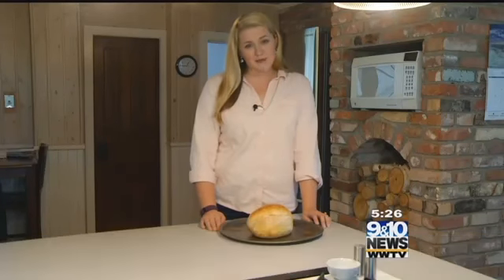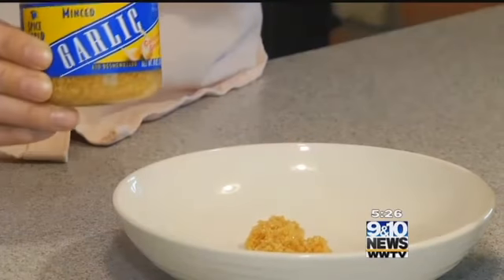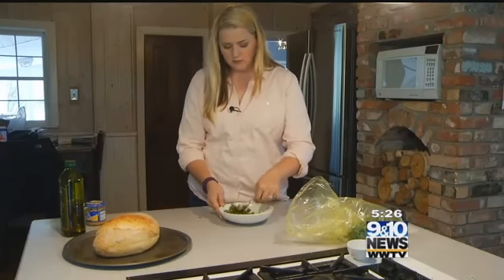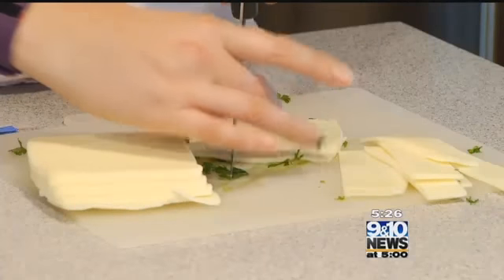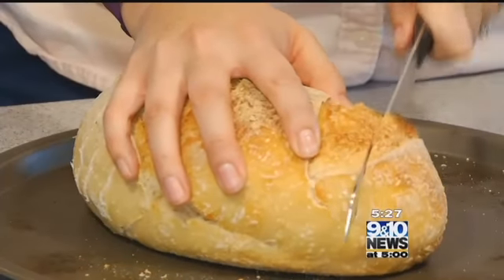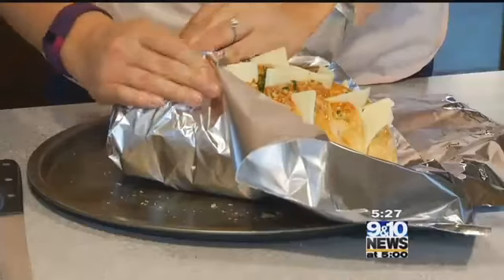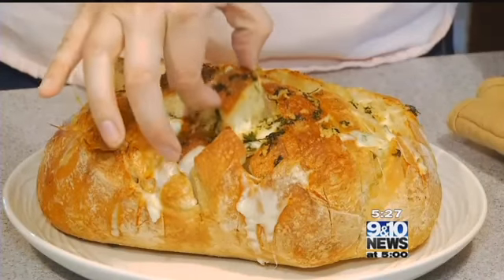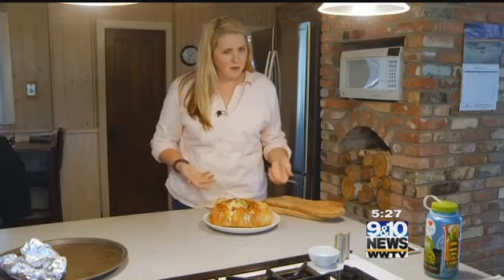Projects You Pin Pull Apart Garlic Cheese Bread